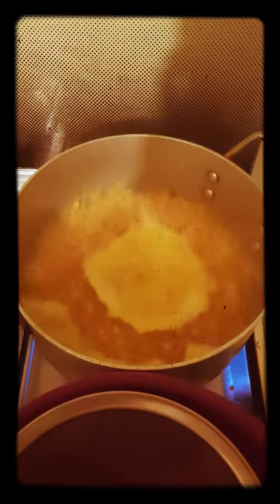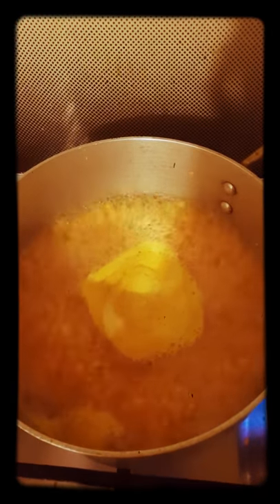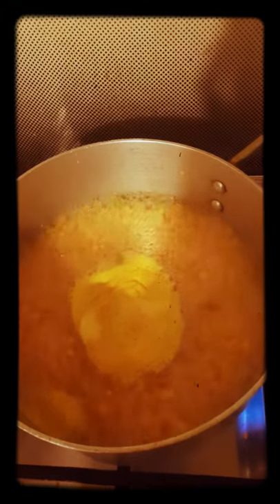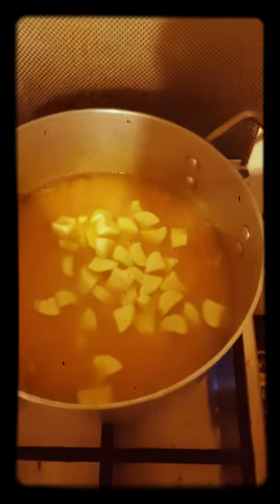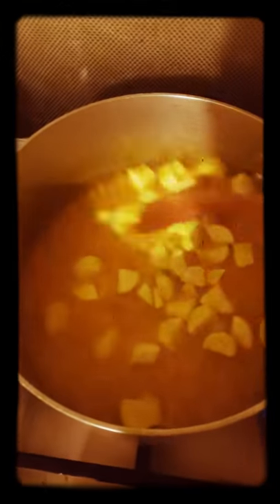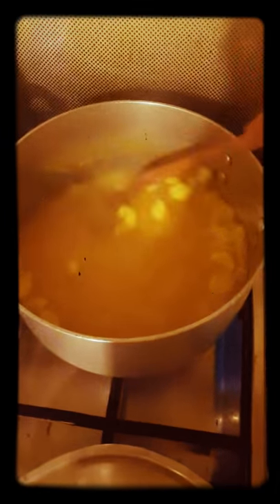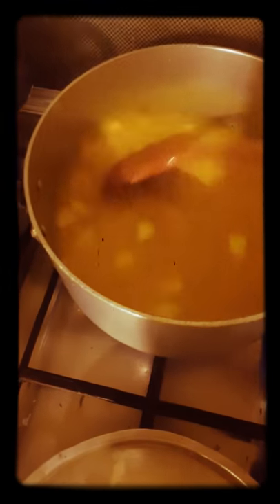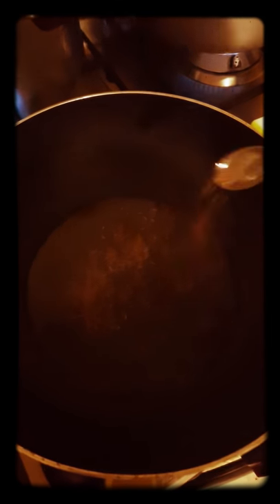MASOOR DAAL WITH ZUCCHINI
Simple  recipes masoor daal with zucchini

Here all ingredients below.

Garnish
●cooking oil
●cumin seeds 1 teaspoon
●garlic sliced
●green chilli 3 or 2 pcs